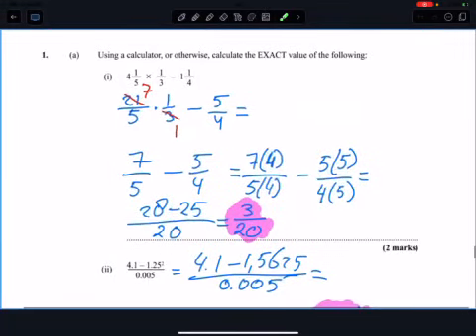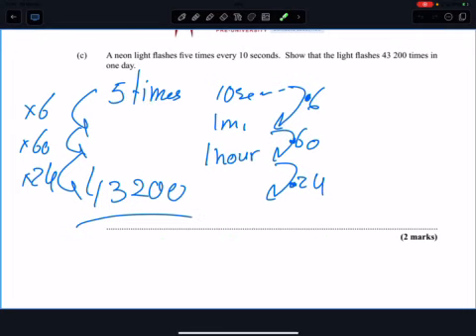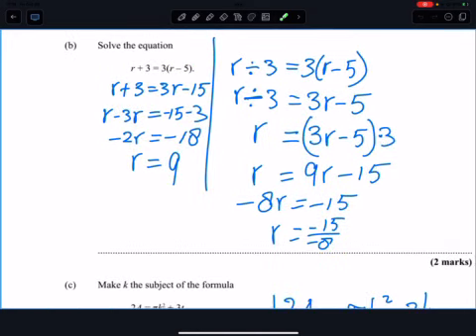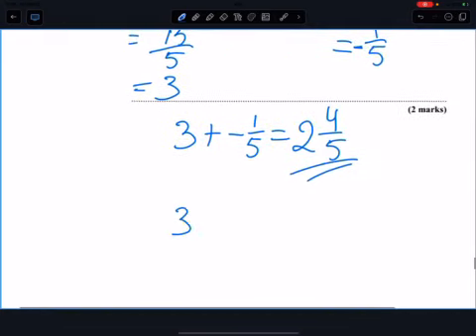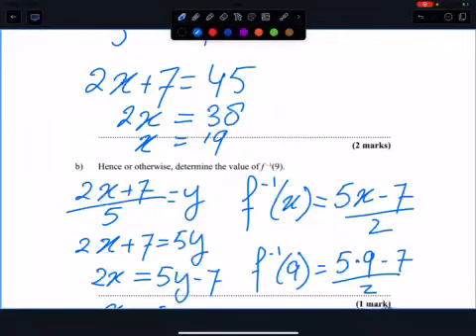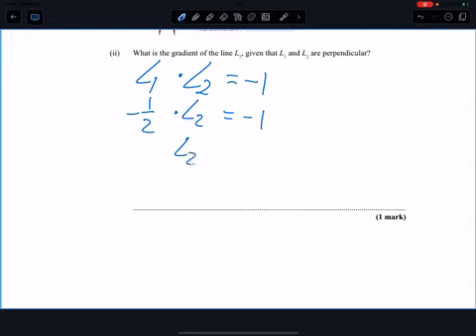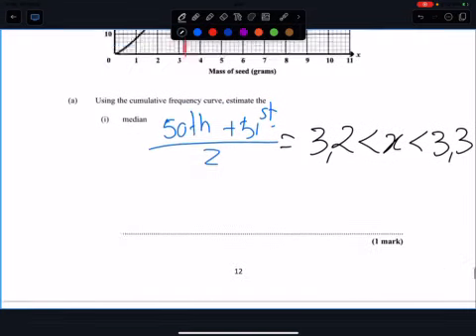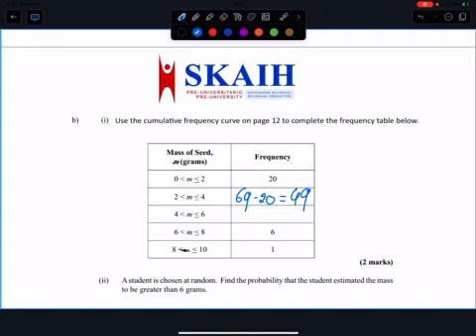20 oct 2023 Paer 02 Review